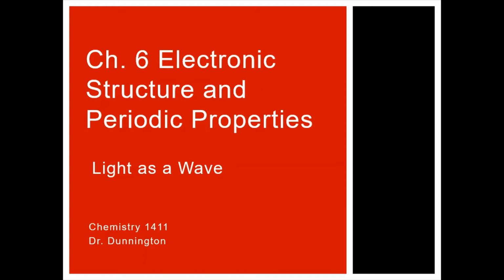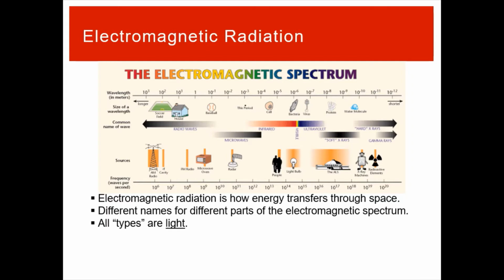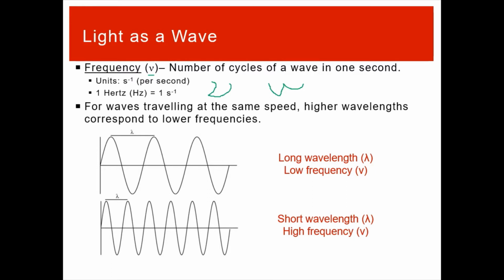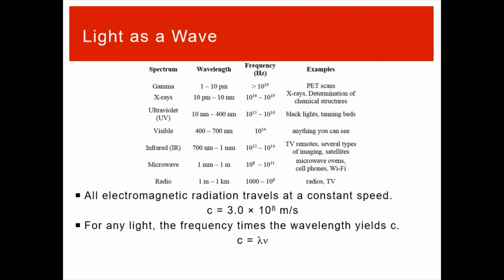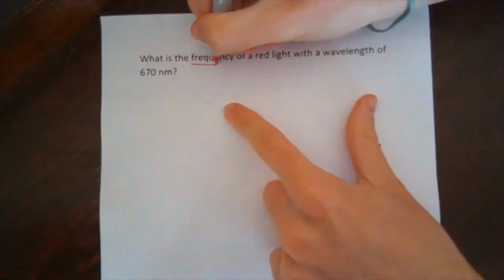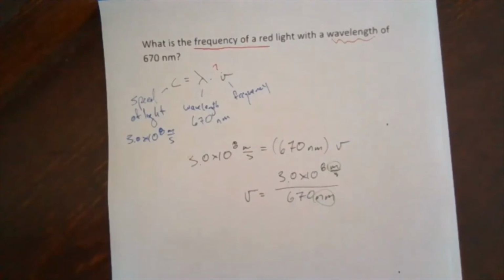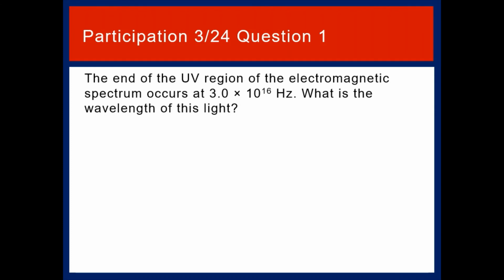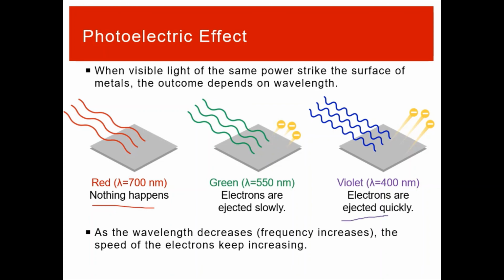CHEM 1411 Lecture 3/23 - 3/24 Part 1: Light as a Wave